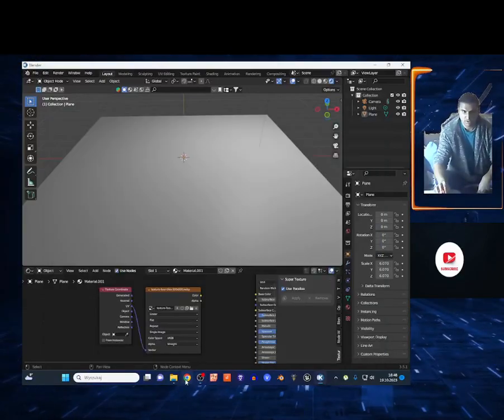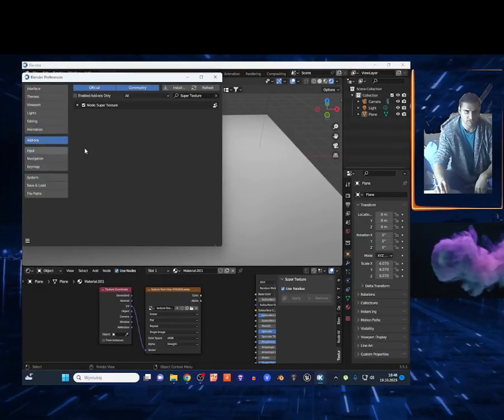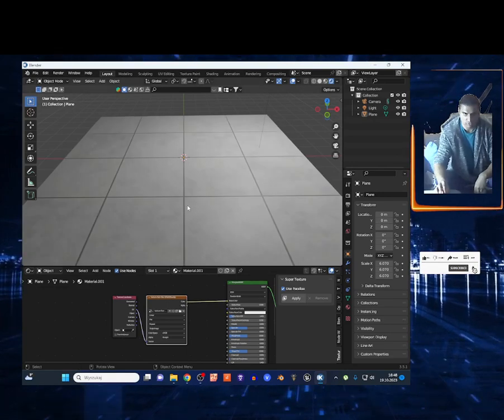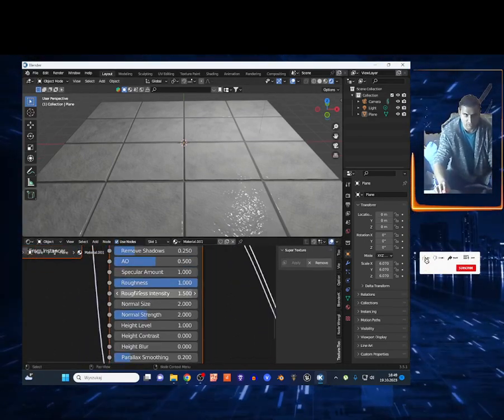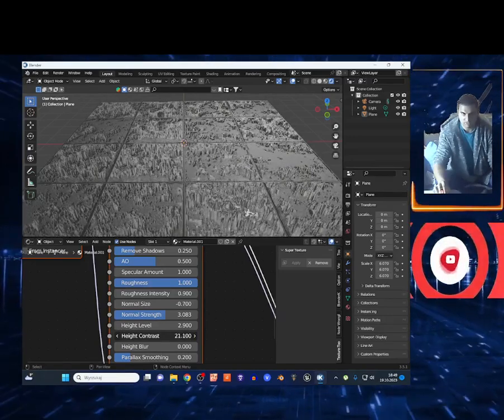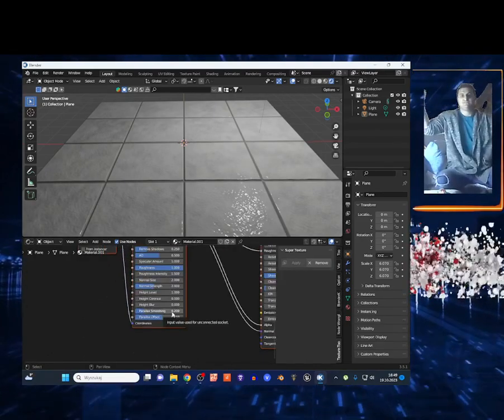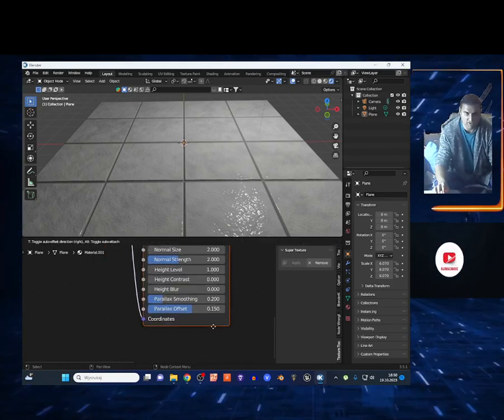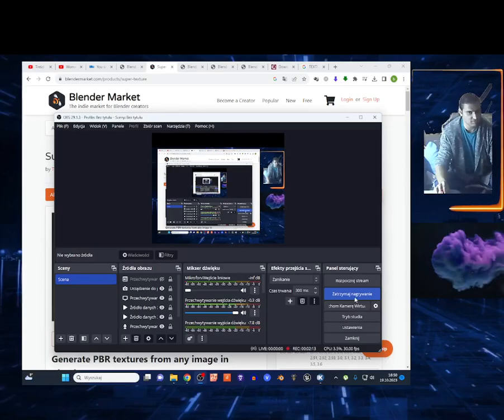BLENDER ADDON REVIEW-Super Texture